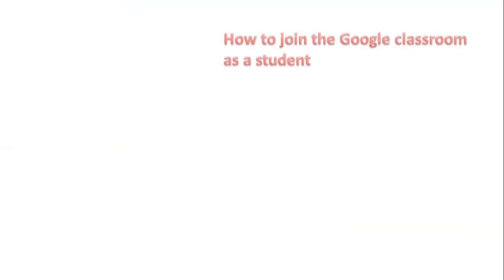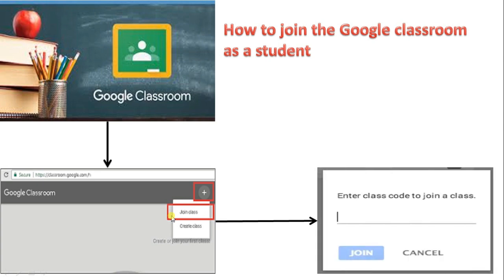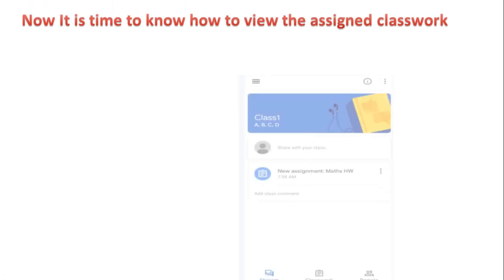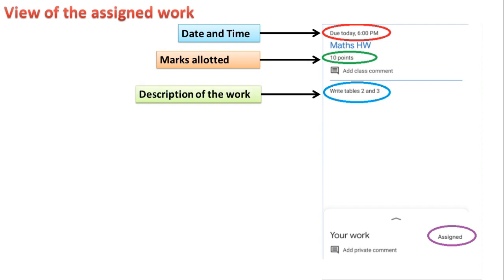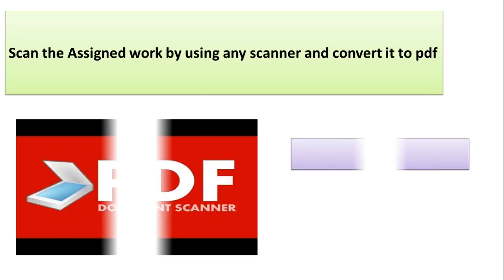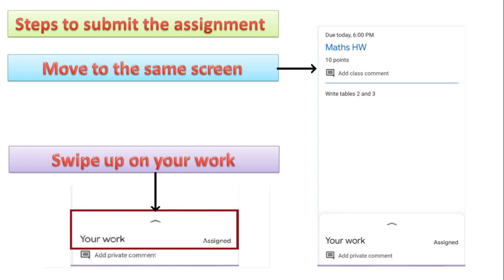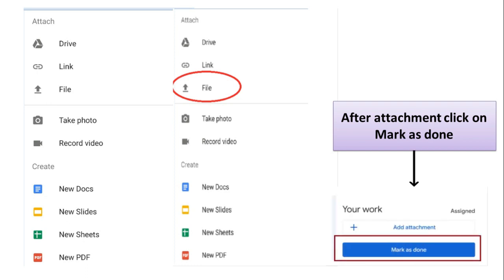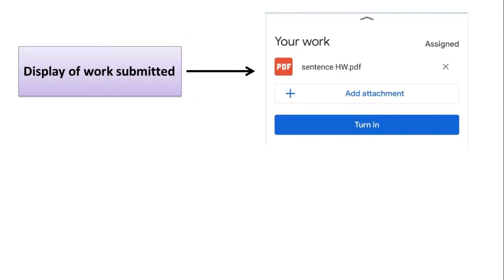How to join google classroom